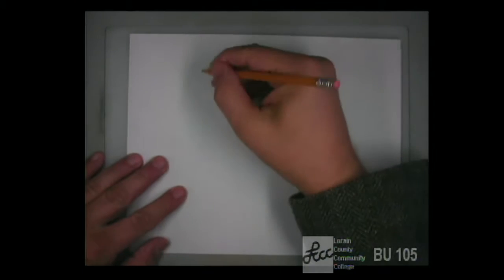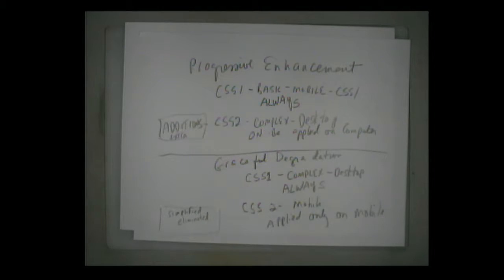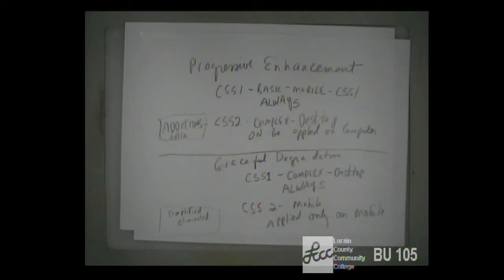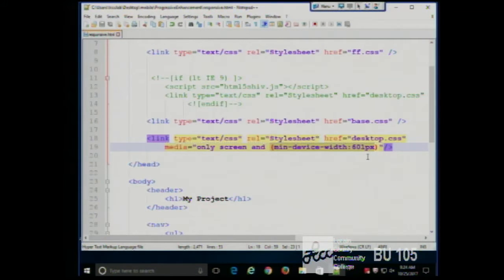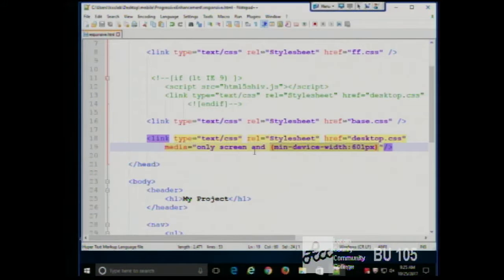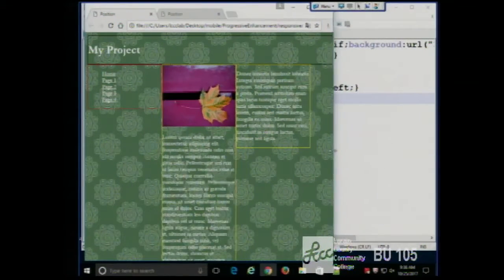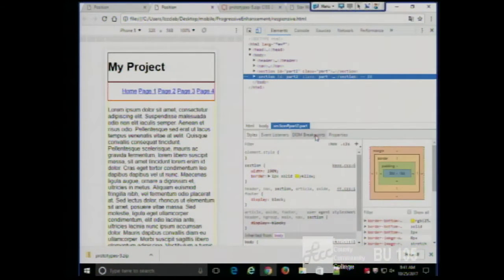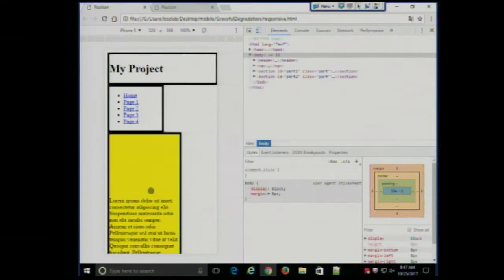CISS216 - Web Development - Fall 2017 - Week 9, Lecture 1 - 10/25/2017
Responsive Web Design. Mobile Web Design. CSS Media Queries.